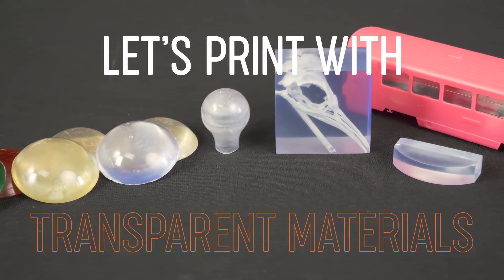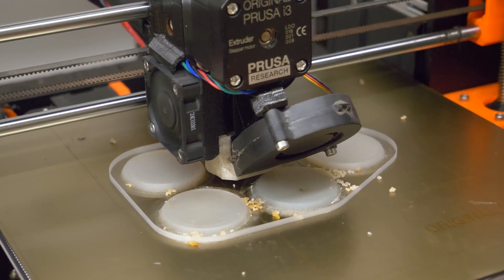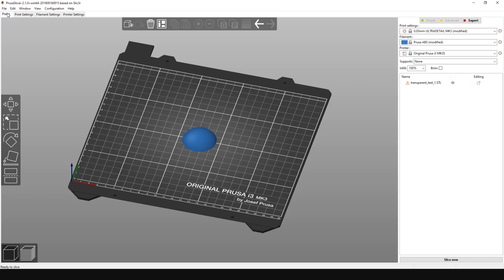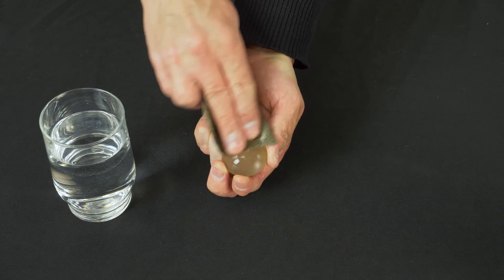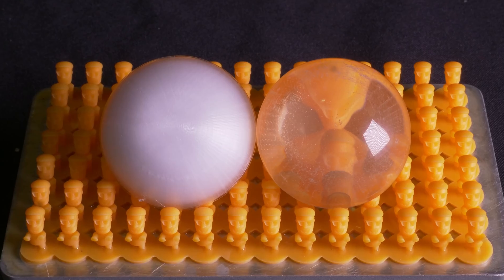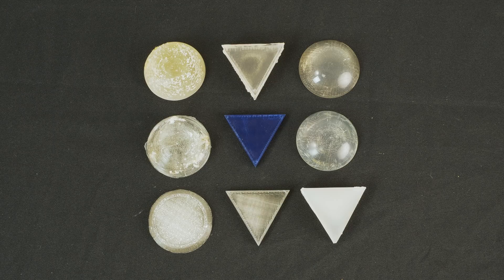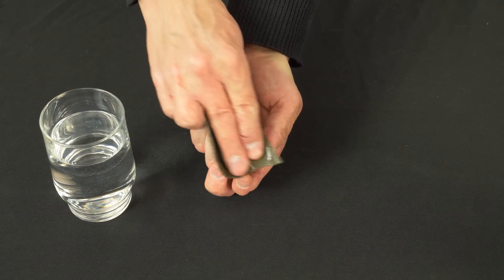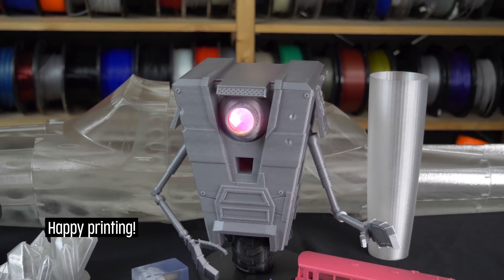How to print with transparent materials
Did you know that you can print glass-like models with our Original Prusa MK3 and SL1 printers?